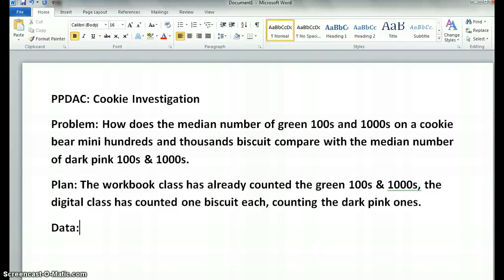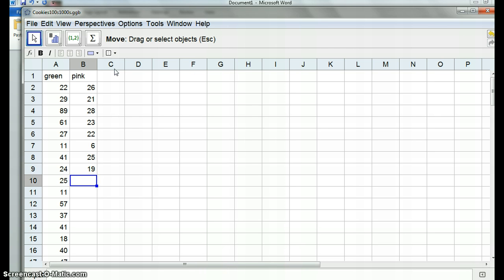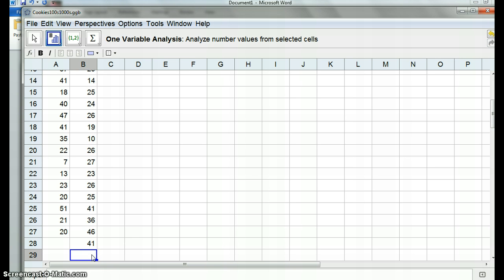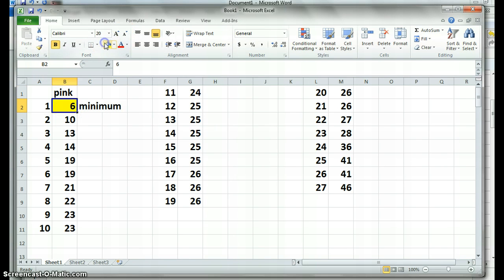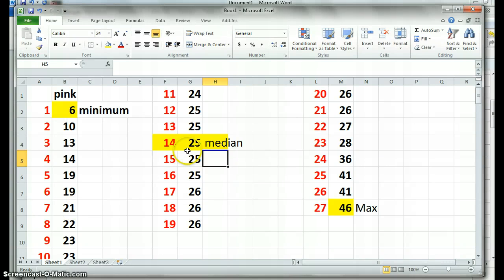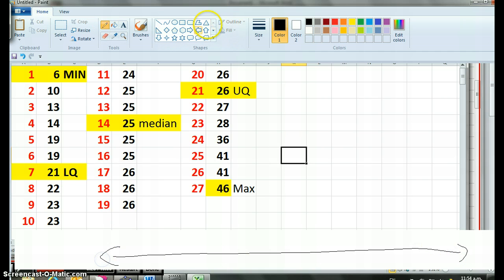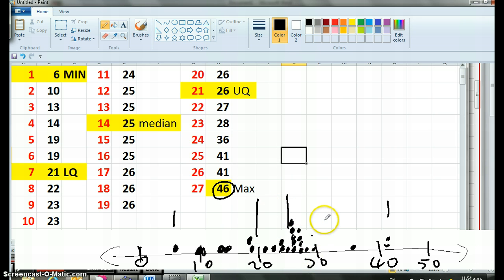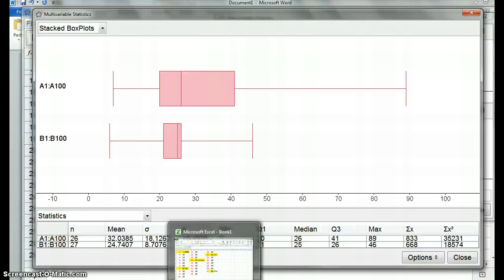9mat Stats Project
Class exercise